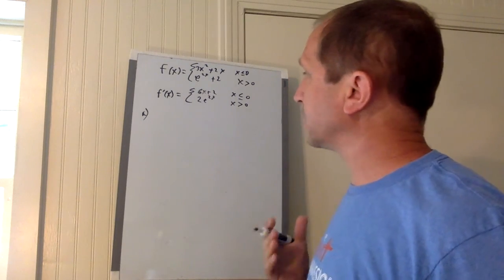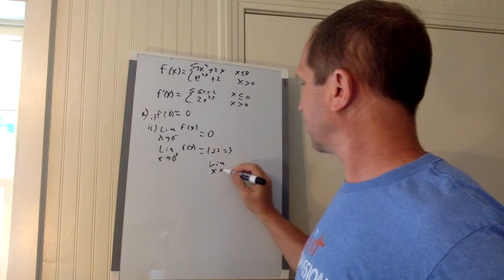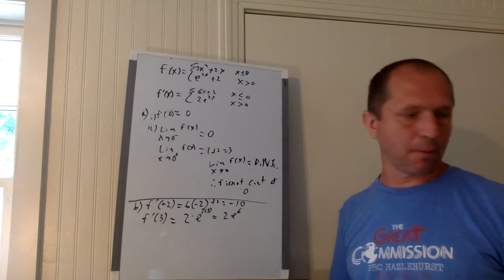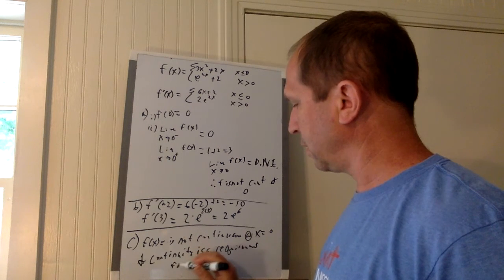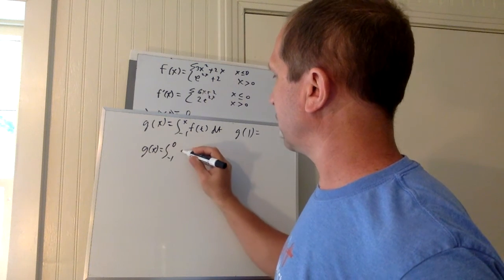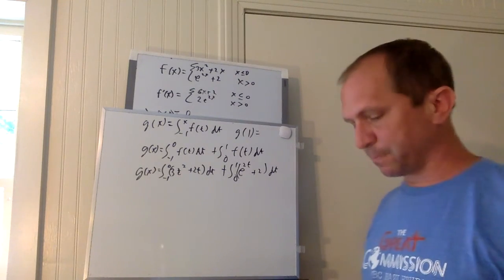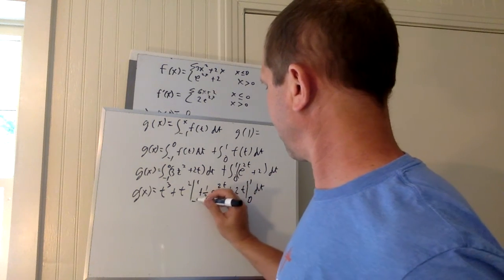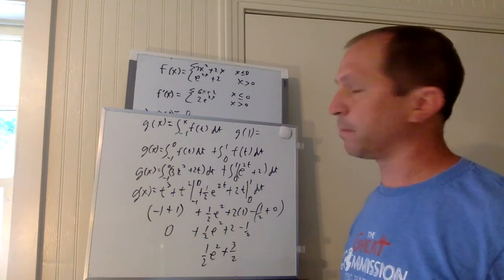ap cal email prb 5